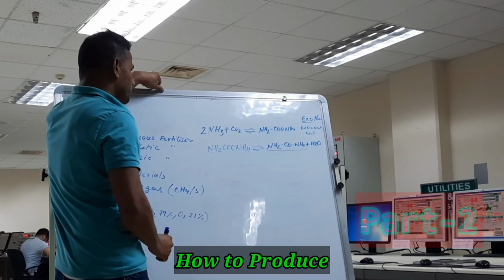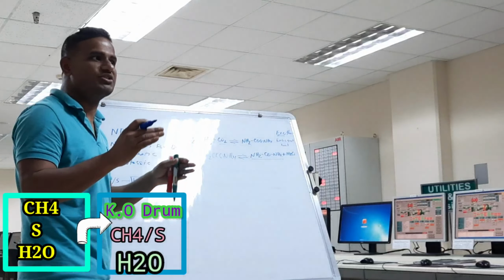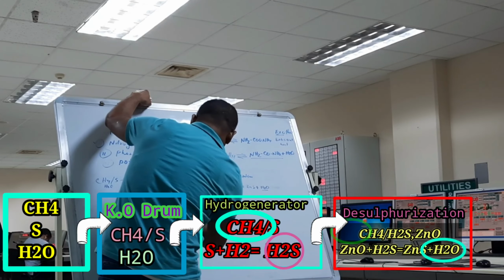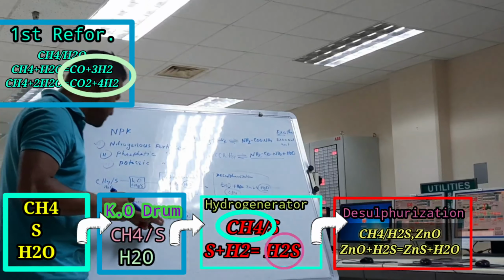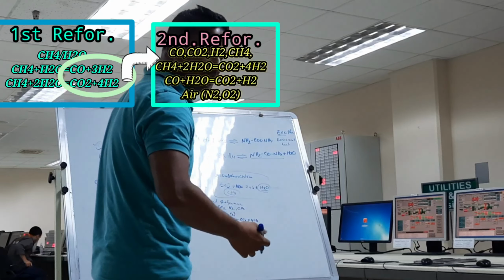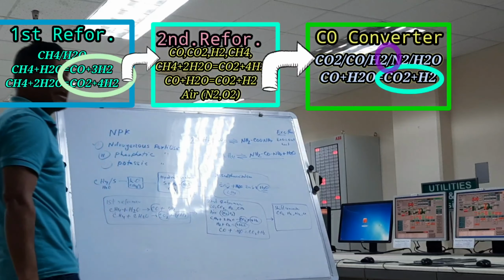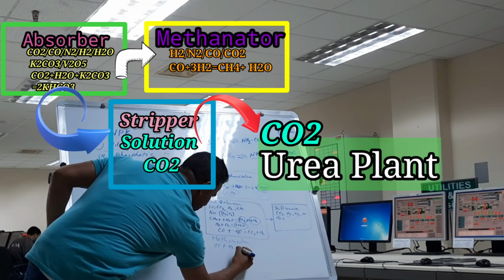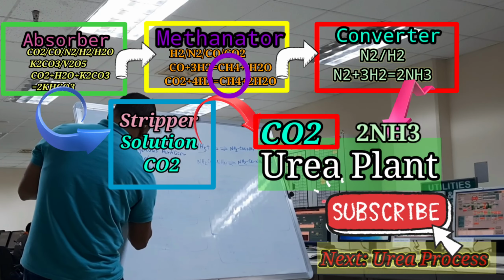How to Produce Ammonia & Carbon dioxide.Basic Of Ammonia Process & Urea Plant.@TechFarhadBd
In this video I have tried to describe Ammonia Process Shortly. Actually If I brief full Ammonia Plant it will be long video due to this I have tried to brief shortly, I hope this video will helpful for everyone. Specially in Ammonia Plant are produced Carbon dioxide & Ammonia for the Producing Carbon dioxide & Ammonia required raw Materials are:
Methane, Water,Air.These three are main Raw materials. From this Raw materials step by step some Exothermic/Endothermic reaction happens with present of Catalyst & finally are produced Ammonia & Carbon dioxide.For the  Producing Ammonia are following Haber bosch Process.
Main aim of my channel to give some technical information to all of my followers.

 I am trying to give some important videos for all of my followers.

FARHAD BD, Tech.Farhad Bd, Protham alo,Bangladesh, Cumilla,Chittagong, technical, knowledge, learning, education,school, college, foreign,

haber's process of ammonia in hindi, haber's process in hindi, haber's process class 12, haber method, haber's process, manufacture of ammonia by haber process, manufacture of ammonia by haber process in hindi, manufacture of ammonia by haber process class 12